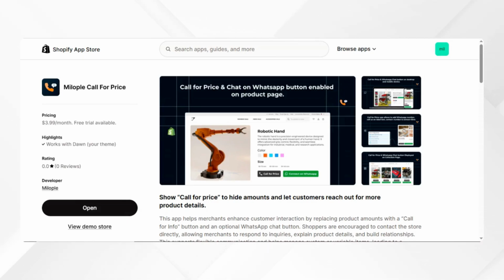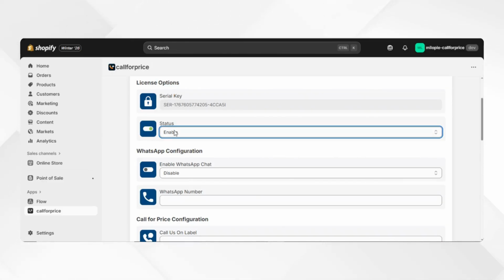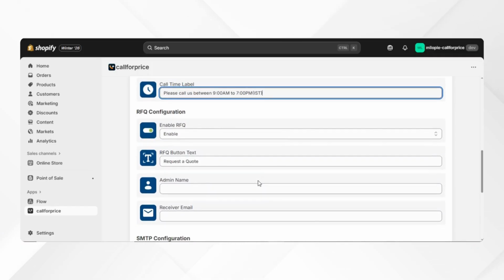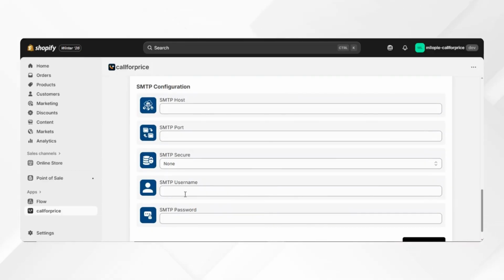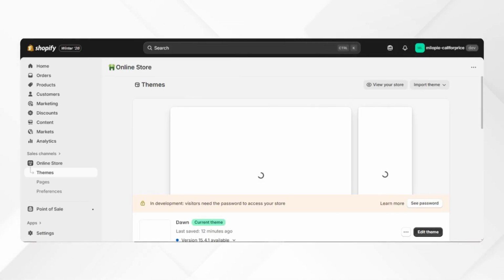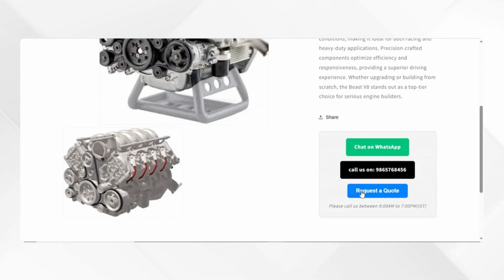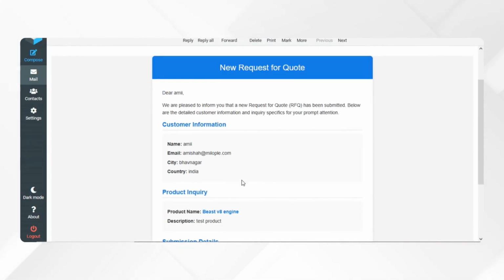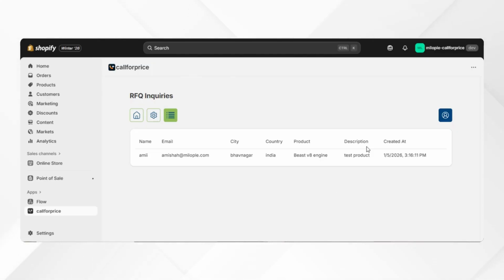Shopify Call for Price | Request a Quote App Explained (Step-by-Step Guide)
Want to hide product prices on your Shopify store and replace them with Call for Price or Request a Quote?
You’re in the right place. In this video, we walk you through how to use a Shopify Call for Price feature and a powerful Shopify Quote App to boost conversions, control pricing, and generate high-quality leads.

What you’ll learn in this video:
- What “Call for Price” means in Shopify?
- Why stores use Call for Price Shopify instead of fixed pricing?
- How to replace “Add to Cart” with Request a Quote?
- How a Shopify Quote App helps B2B & wholesale stores?
- Benefits of hiding prices for custom, bulk, or high-ticket products.

If you sell customizable products, wholesale items, or services with variable pricing, using a call for price Shopify setup can dramatically improve customer engagement. Instead of losing visitors, you invite them to contact you, negotiate, and convert with confidence.

Why use a Shopify Request a Quote App?
• Capture serious buyer inquiries
• Personalize pricing for each customer
• Improve B2B and wholesale sales
• Reduce price comparison shopping
• Increase lead quality and conversions

Whether you’re just starting out or scaling your store, a Shopify call for price or request a quote app can be a game-changer for your business.

Watch till the end to see how easy it is to implement a Shopify Quote App and start collecting quote requests today!